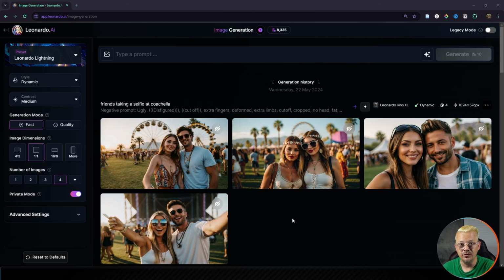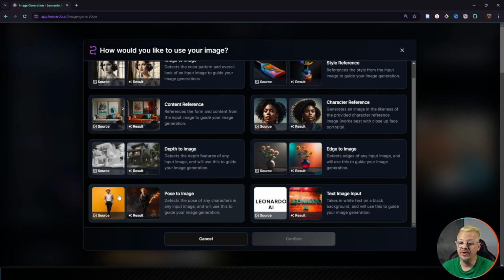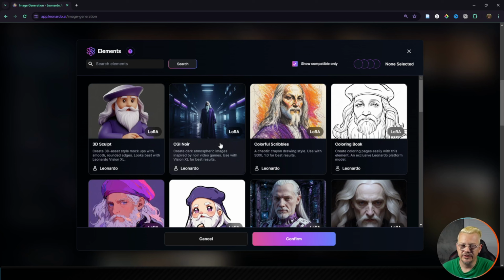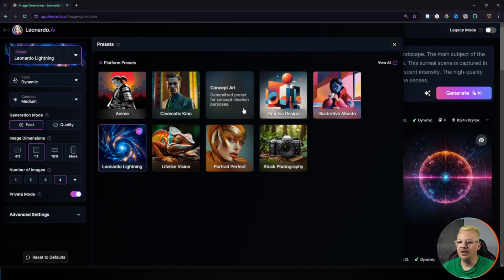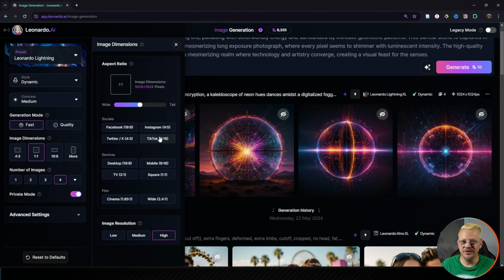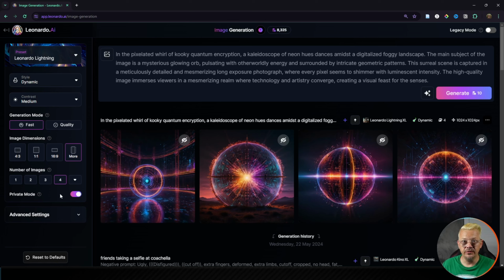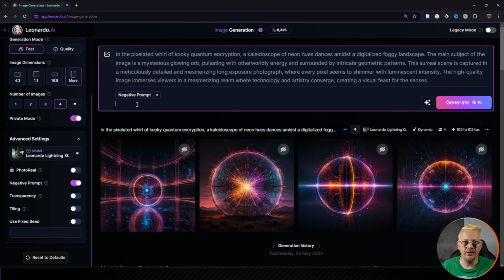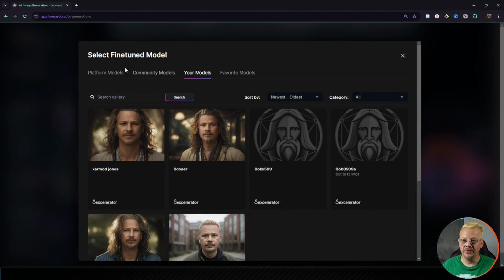Leonardo AI Update: NEW Image Generation V2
Leonardo AI made a major update to the image generation user interface on May 24, 2024. This update, Image Generation V2, is a major overhaul that makes the Image Generation page (and many of the settings on it) a lot simpler.

In this video, we'll explore the new Leonardo AI Image Generation page and see how it works, where everything is, and what it all does. We'll look at how to generate images from a text prompt using the new Image Generation V2 page for folks who have never used Leonardo AI before. If you're already a Leonardo AI user, I'll show you things that have changed, how they work now compared to before, and where to find things that have moved or have been renamed.

If you've hesitated to use Leonardo AI because it felt complicated or overwhelming, take another look because Image Generation V2 simplifies everything - from naming features and options in ways that make sense, simplifying some options, combining features and selections, to a much more understandable interface!

Chapters:
00:00 Leonardo AI Image Generation V2
01:02 Image Generation V2 Layout
01:53 Image Guidance
04:01 Elements
06:09 AI Random Prompt/Prompt Improver
07:11 Presets (model/settings combinations)
08:41 Style
09:23 Generation Mode (Alchemy V2)
09:52 Image Dimensions, # of images, privacy mode
12:16 Advanced Settings
16:01 Legacy Mode
17:15 More features on the way